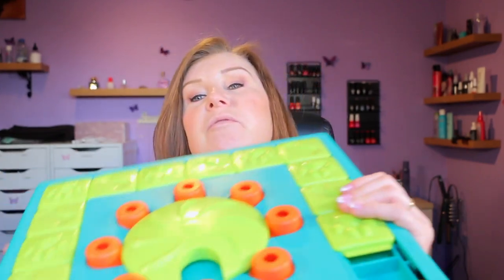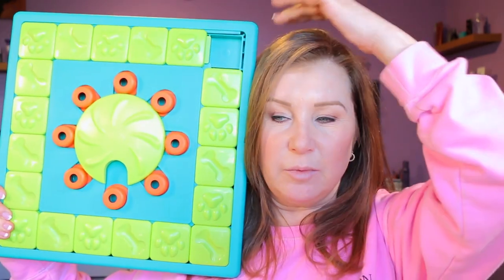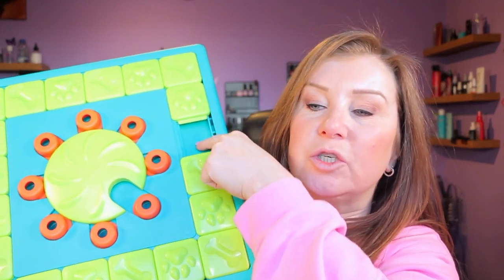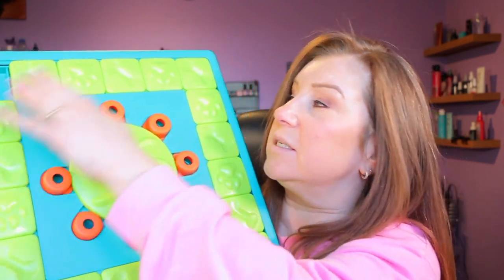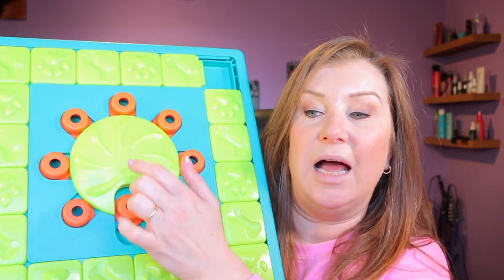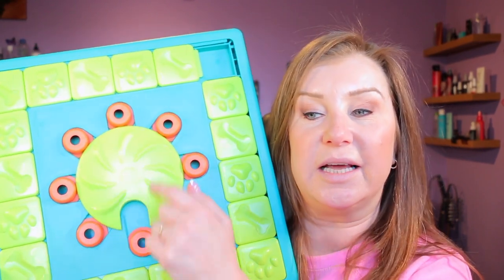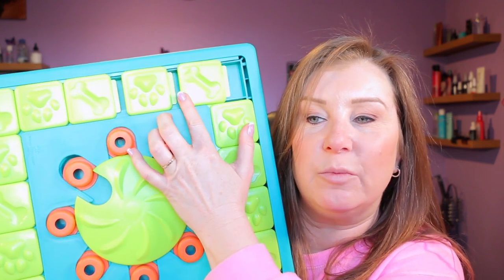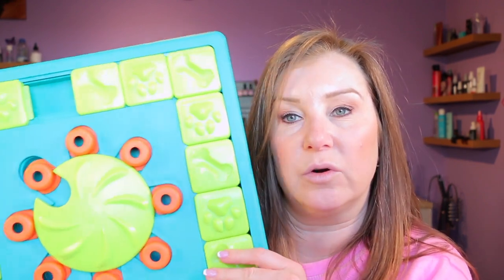Nina Ottosson Advanced Multipuzzle Toy - Review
Today Watson and I are telling you our thoughts on the Nina Ottoson advanced food puzzle - is it too difficult?!

Nina Ottosson by Outward Hound MultiPuzzle Interactive Dog Treat Puzzle Toy, Expert Level

Want to learn to groom your dog at home?

Want to learn how to make some fun brain games for your dog? Check out the "Printable's" on my Etsy site (I.e. like a knitting pattern, they tell you exactly how to make different brain games)